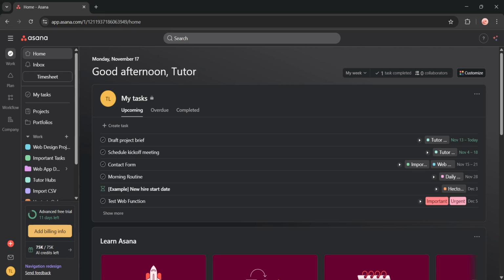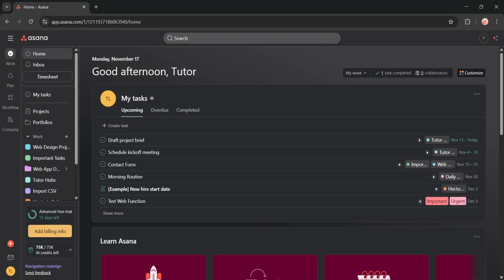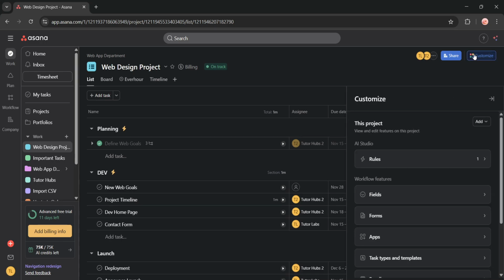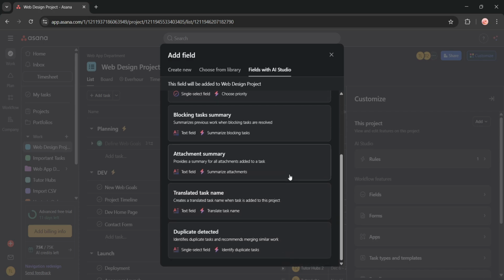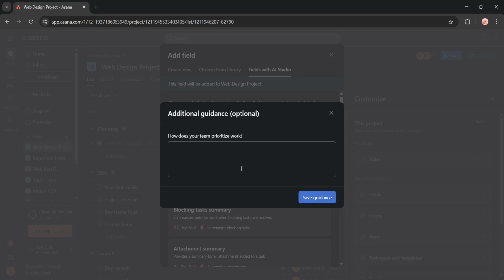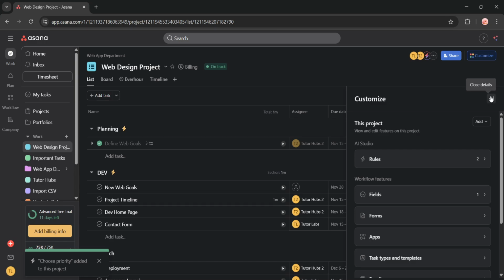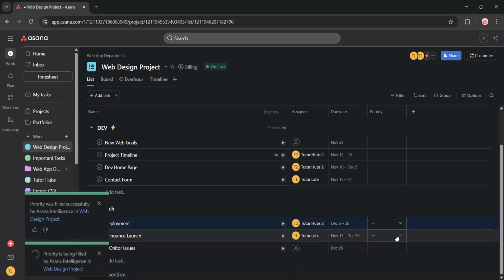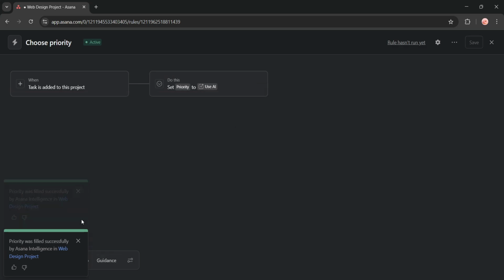How To Use Asana AI Features With Custom Fields (Tutorial 2025)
Along the way, you'll learn how to use Asana AI features, integrate Asana AI with custom fields, set up Asana custom fields AI, leverage Asana AI for workflows, enable Asana AI capabilities tutorial, Asana AI features for project management, using Asana custom fields with AI, guide to Asana AI features setup, optimize Asana projects with AI, Asana AI custom fields explained, boost productivity Asana AI features, automate Asana tasks using AI